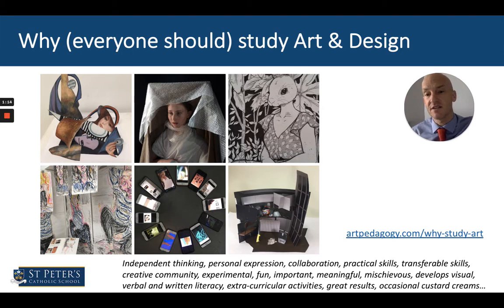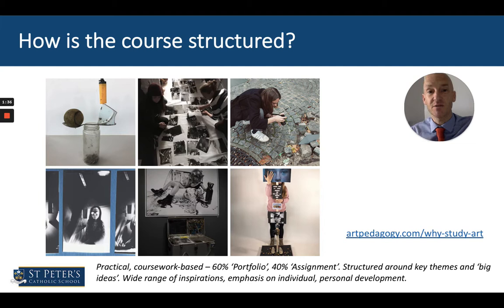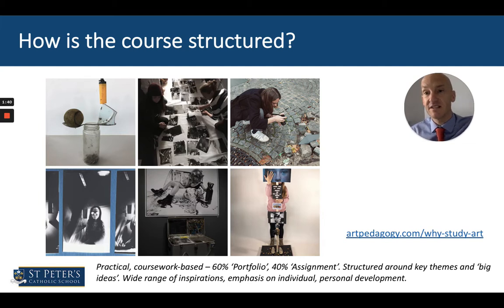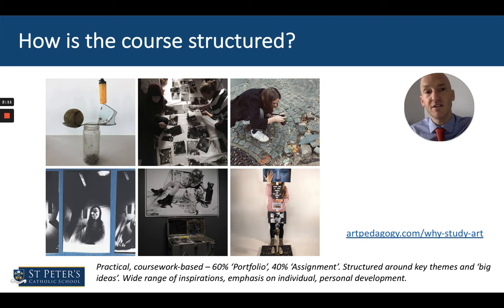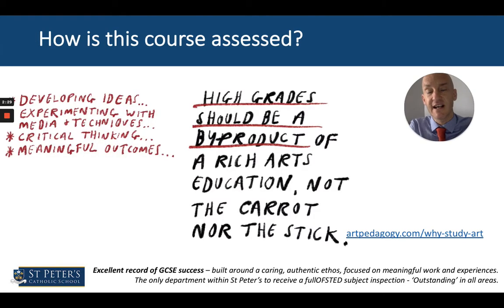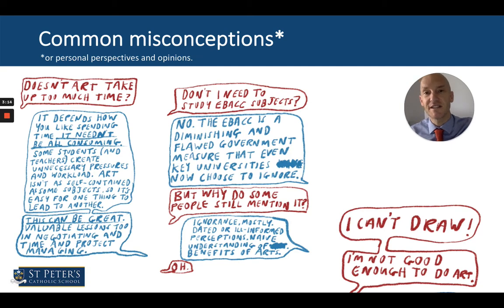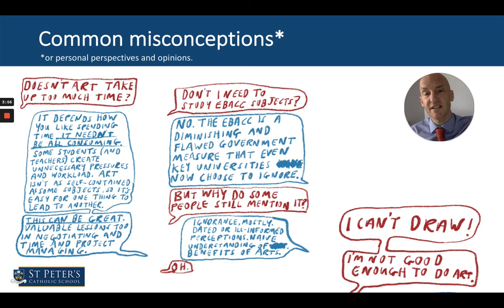GCSE Art and Design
Here is a link to a detailed online resource with wider insights and inspirations that we are using with Year 9 in lessons to help provide some more information about the subject: